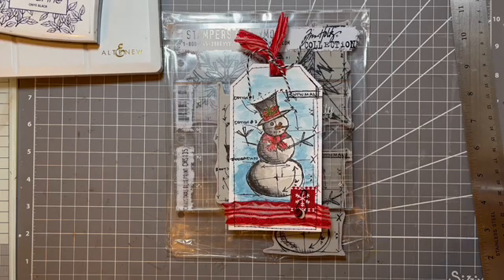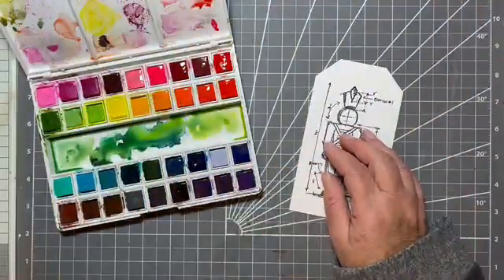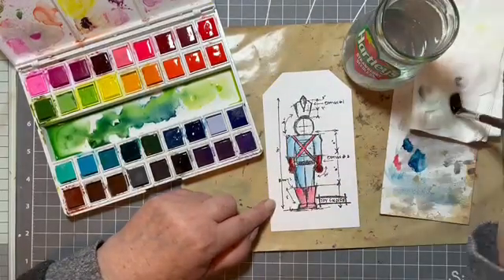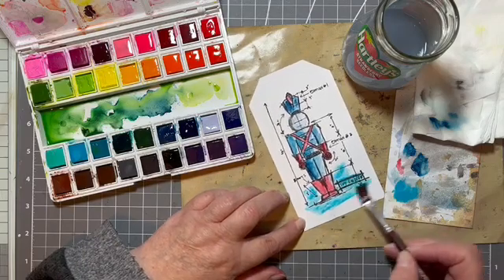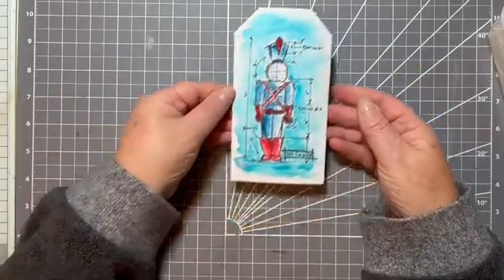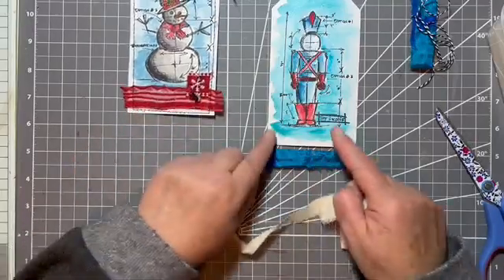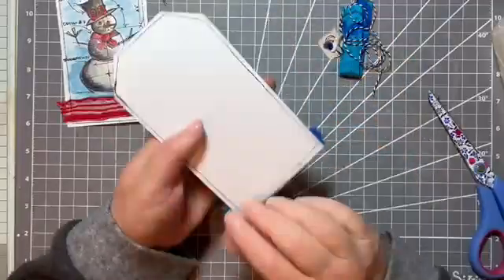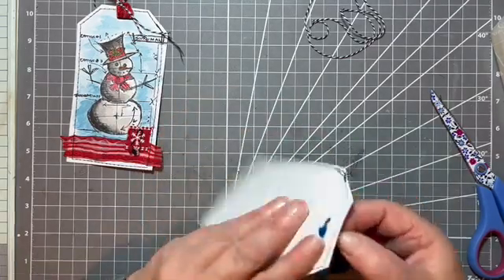Christmas Ephemera | Super Easy Watercolour Tags | For Junk Journals/Gift Tags | Use Your Stash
Today I am thinking ahead for my dephemerember prompts Christmas Junk Journal. As well as filling the journal with the given prompts I am making ephemera to fill in any blank pages I may have.
These watercolour tags are super easy and turn out great every time.